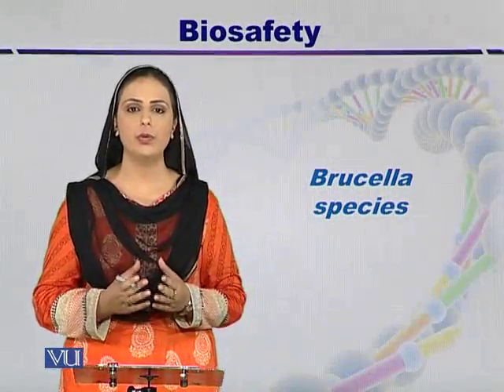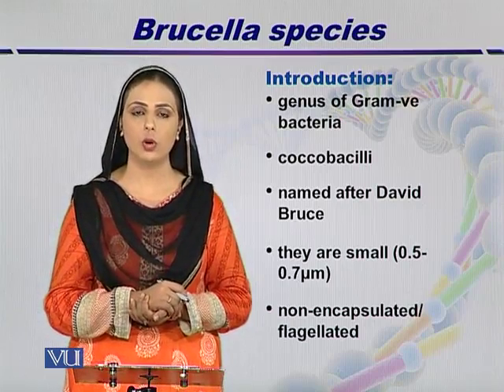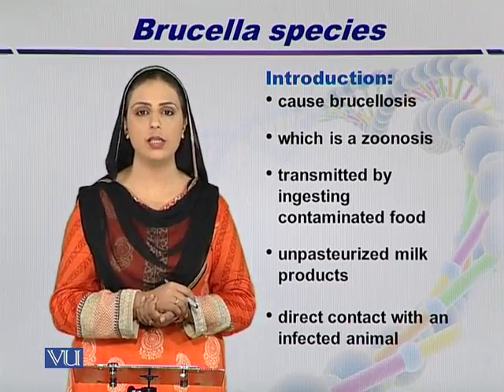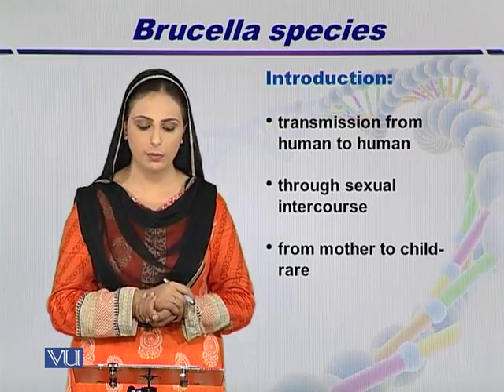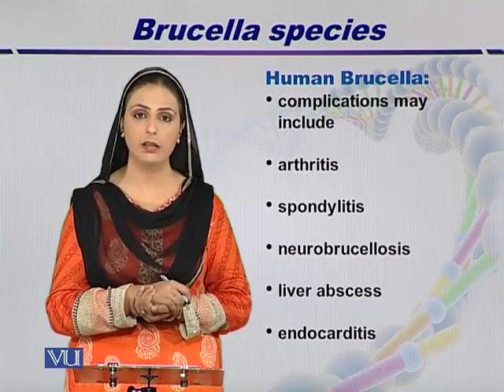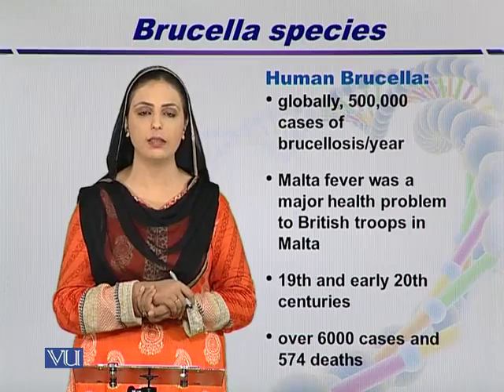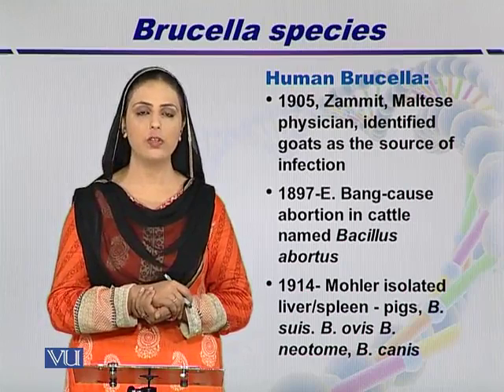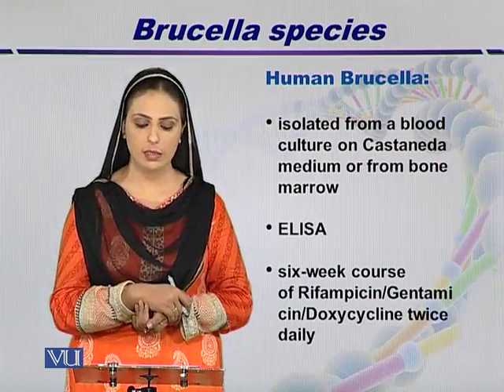BT733_Topic234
Topic: 234